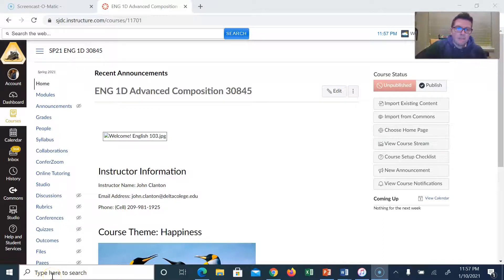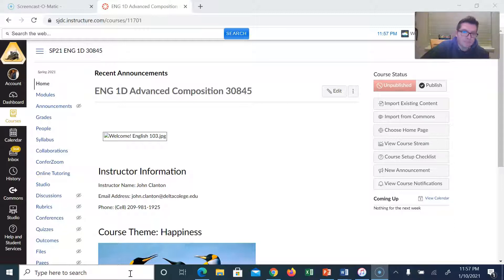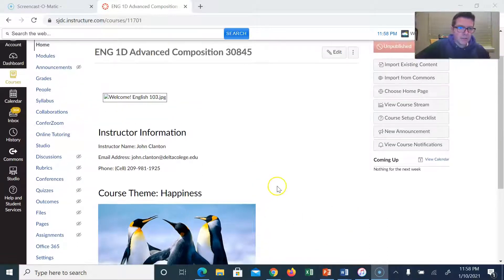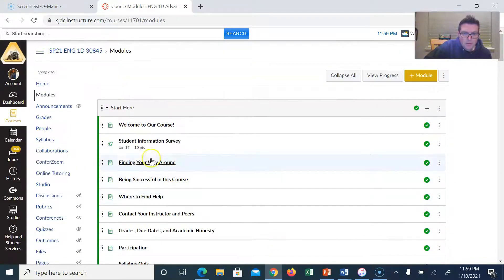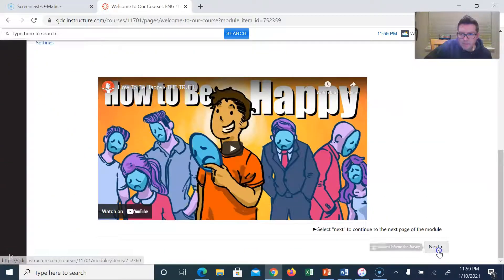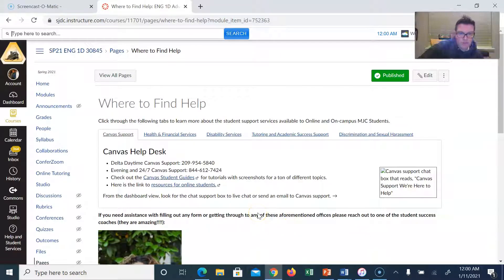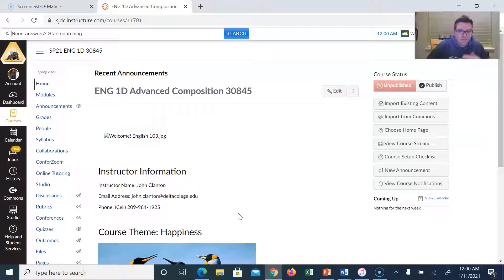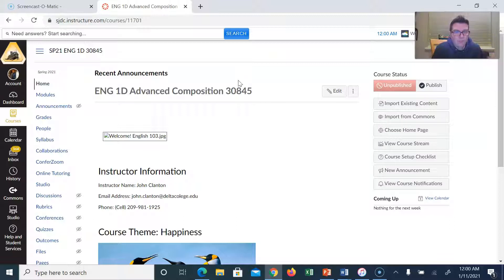English 1D Welcome Video